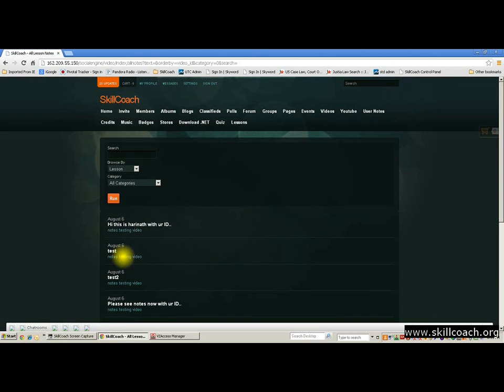Layout - 1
This video is our first layout video...